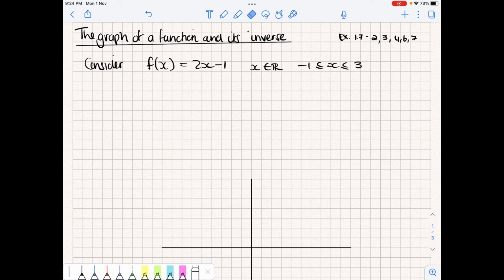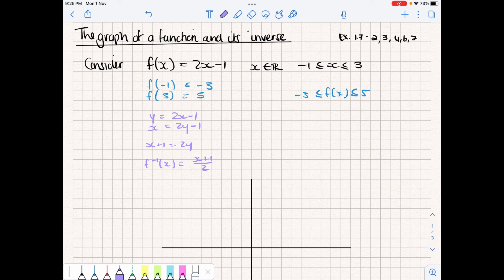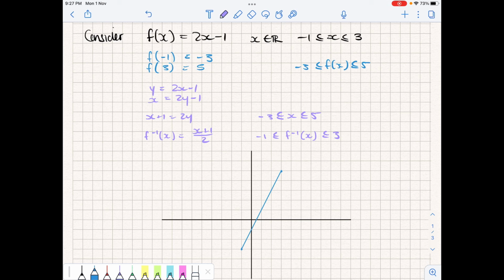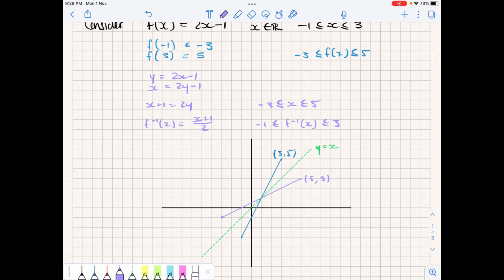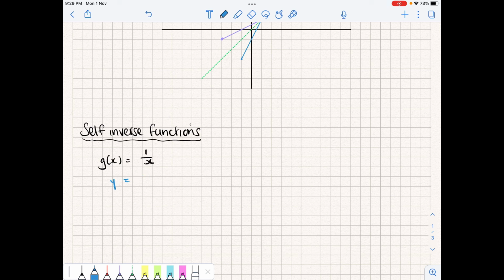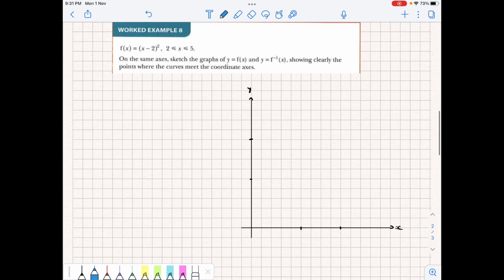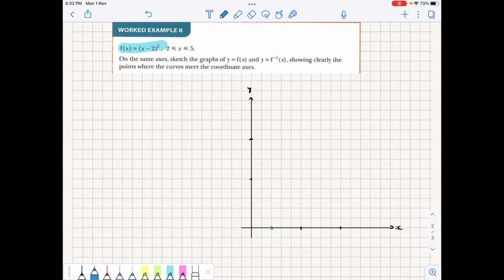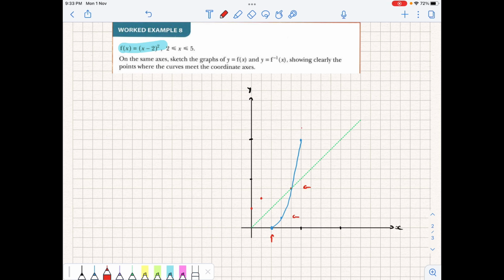The graph of a function and its inverse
Graphing the inverse function by reflection, and considering self inverse functions.